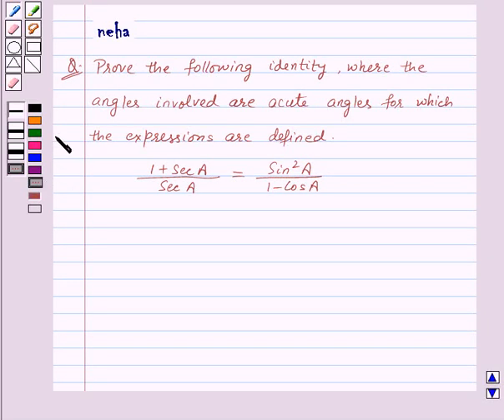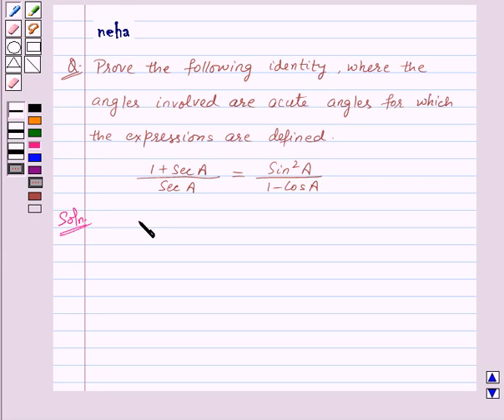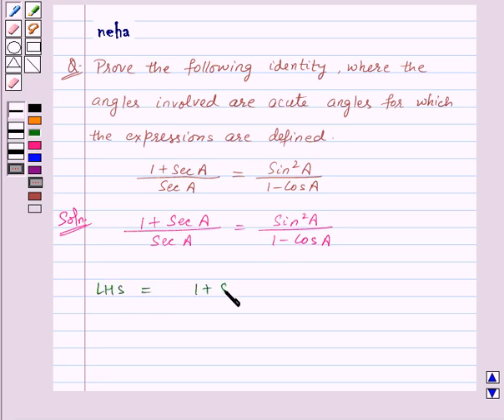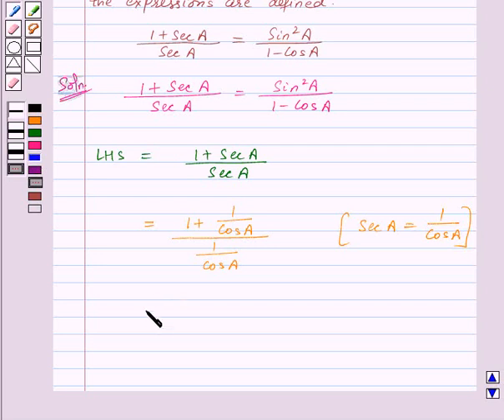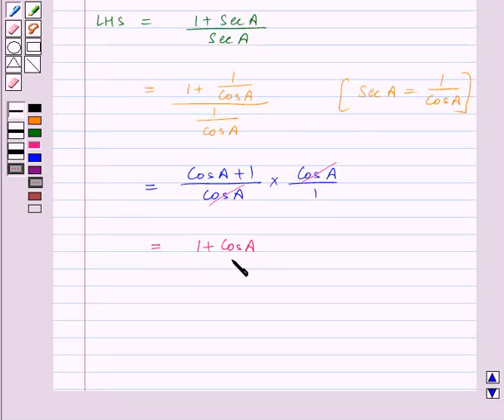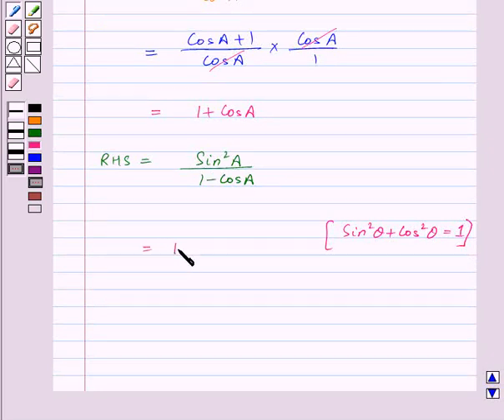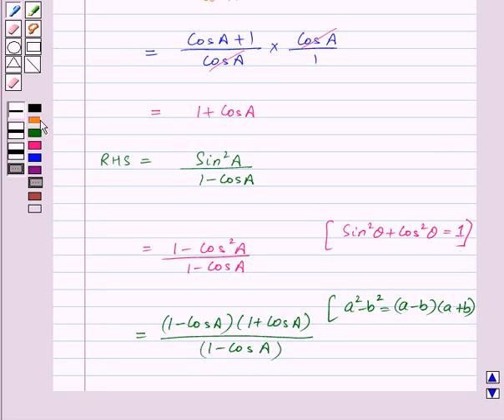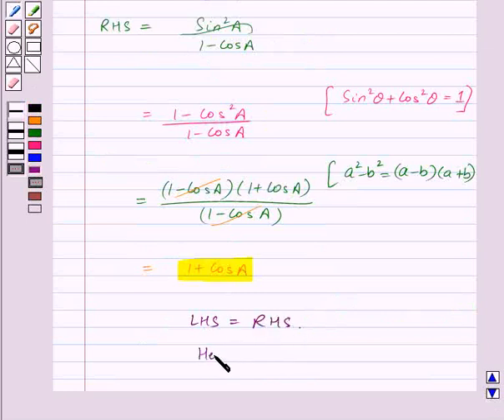To prove the given indentity (involving acute angles).